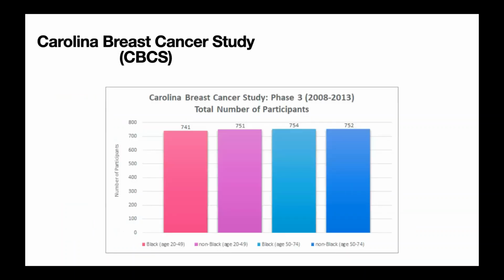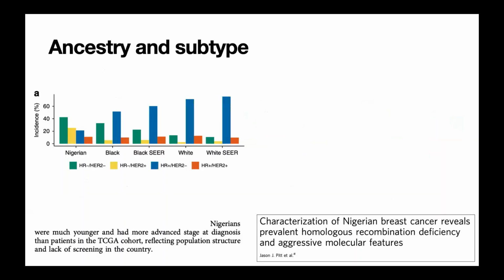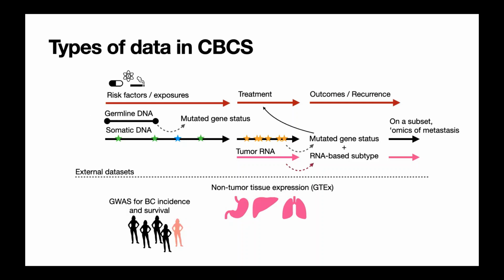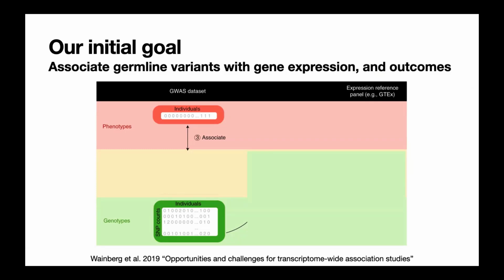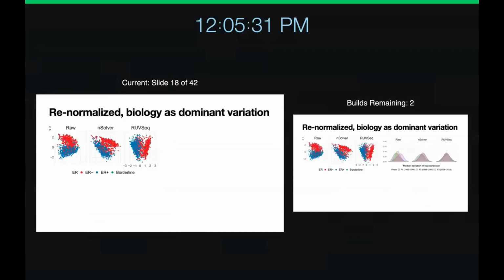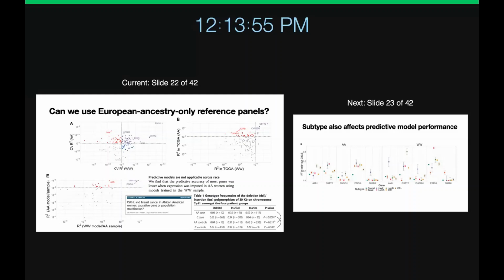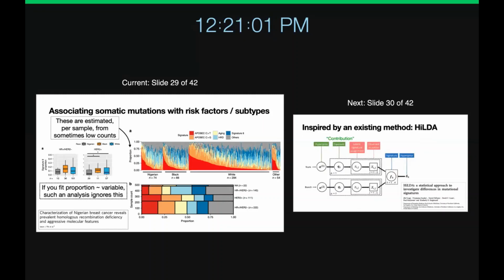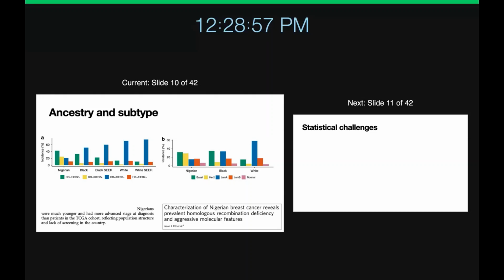Michael Love's Colloquium- November 4, 2022